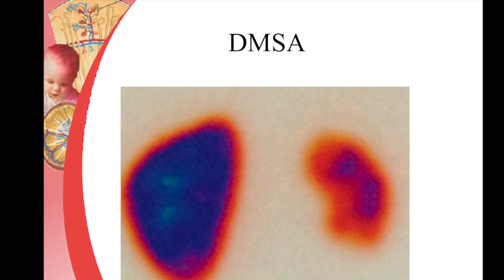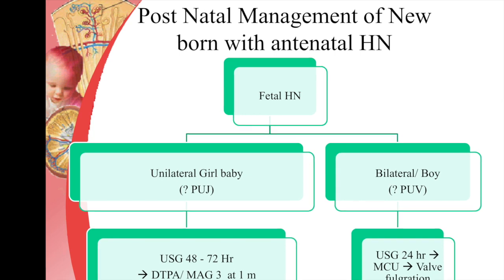Antenatal counselling for fetal urology problems by Dr Ramesh Babu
Fetal ultrasound has enabled us to pick up many renal anomalies. But it also causes undue concern to parents on mild kidney problems. In this lecture, Dr. Ramesh Babu discusses salient points in antenatal counselling of fatal urological problems